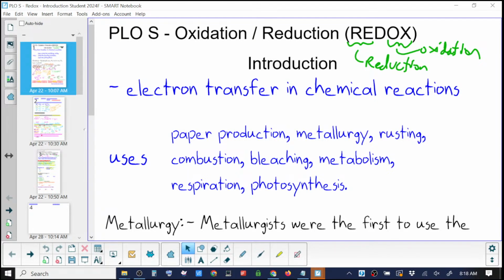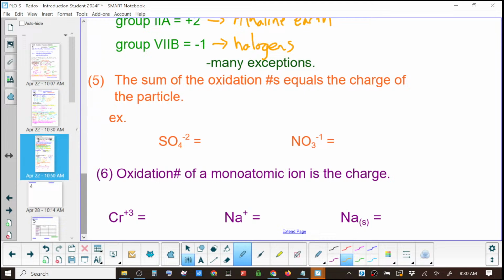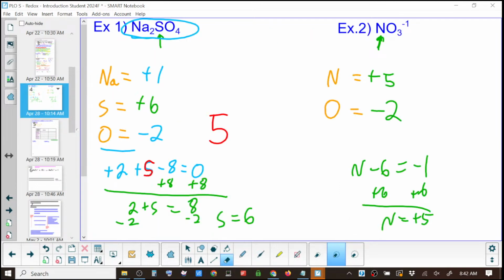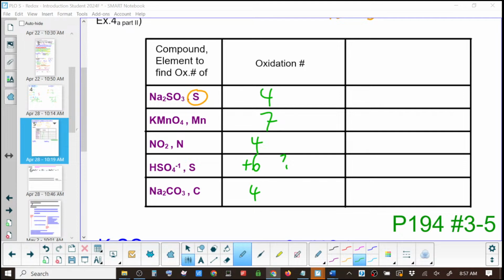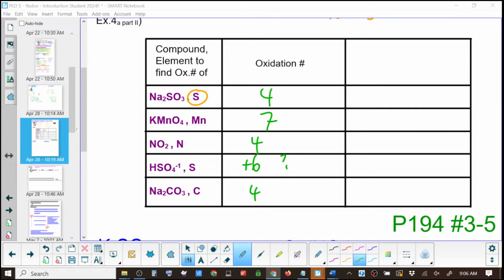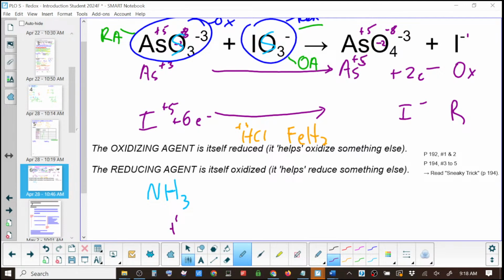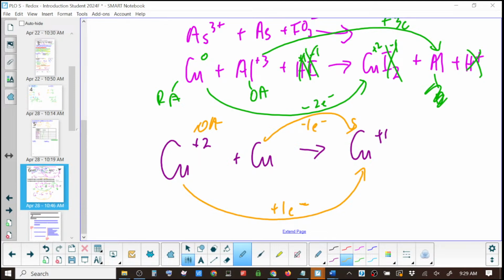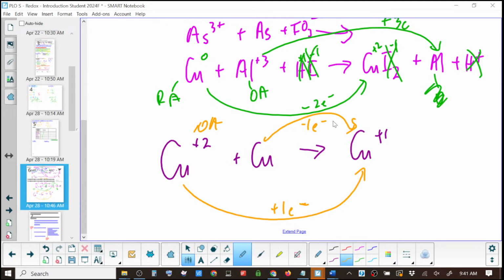Chemistry 12F May 16th 2024